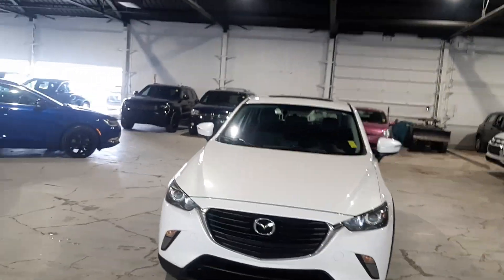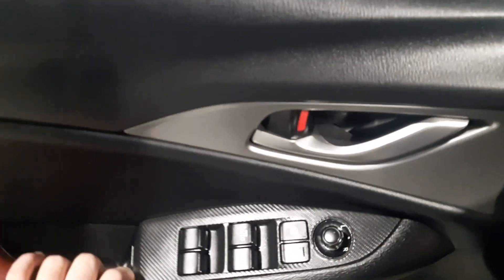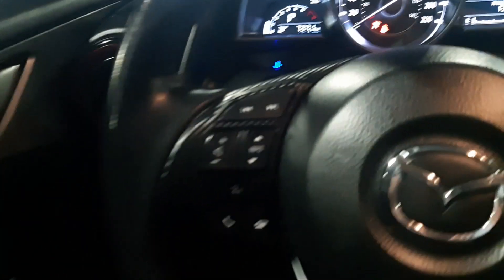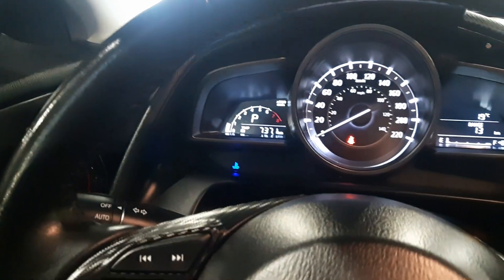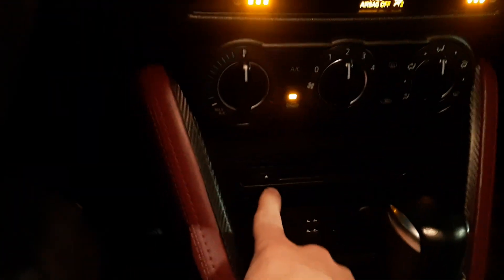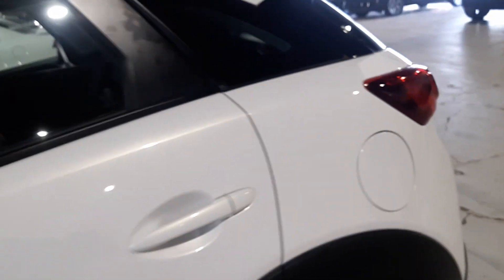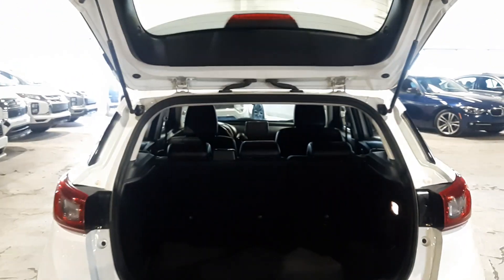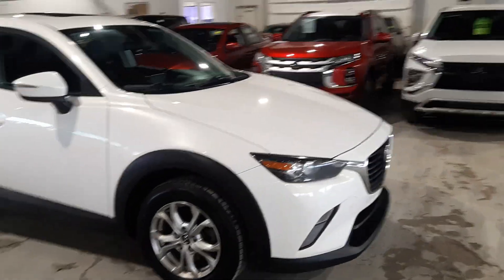2017 Mazda CX-3 for Kevin